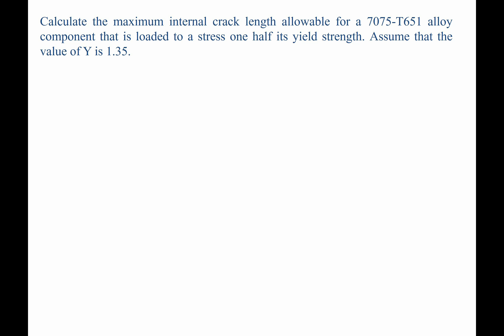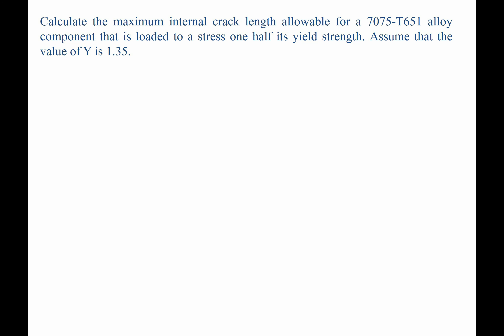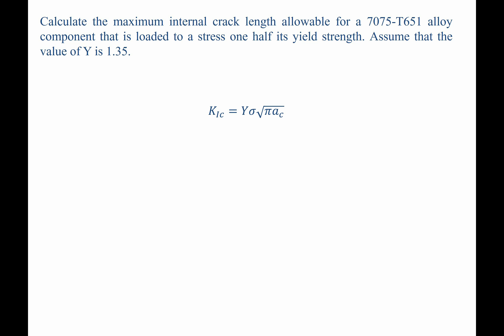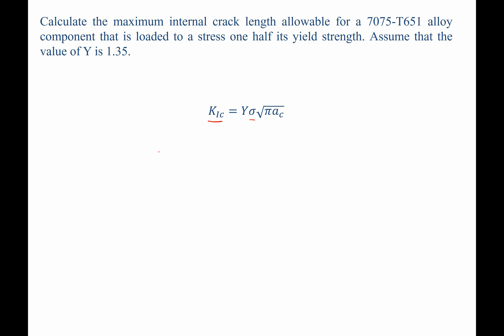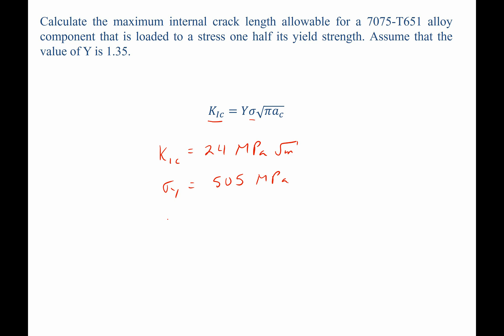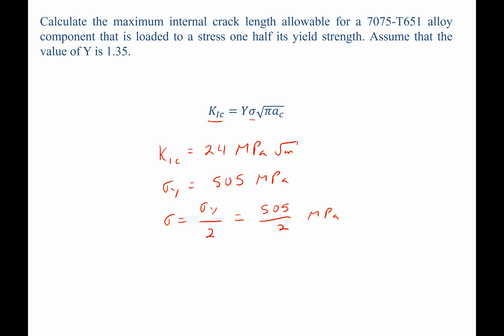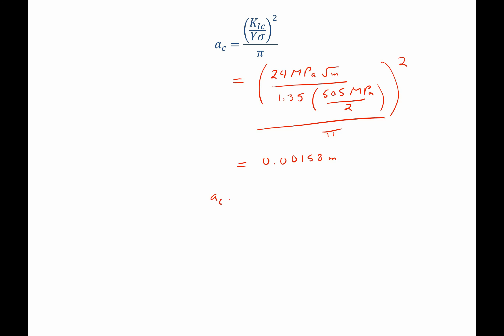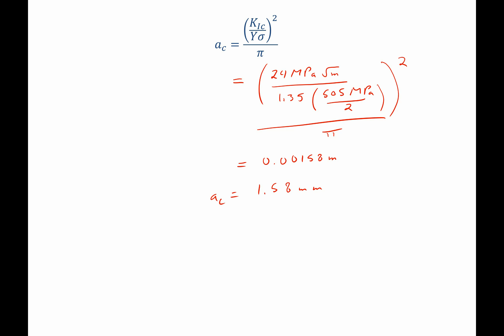Griffith fracture toughness example problem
Worked example problem for fracture toughness calculation. Materials science engineering tutorial solution.